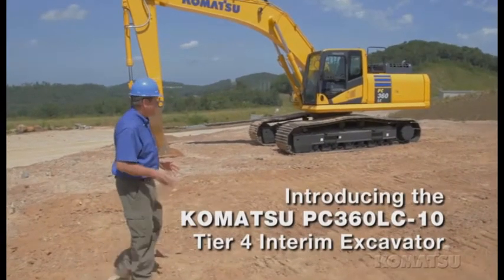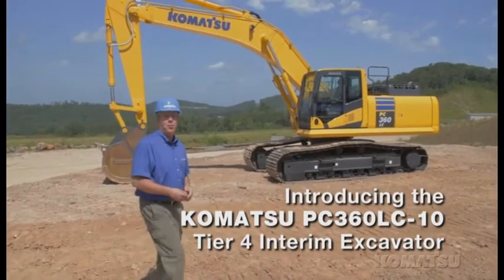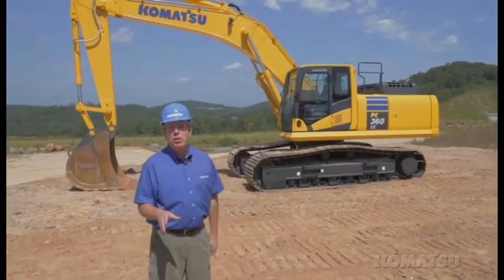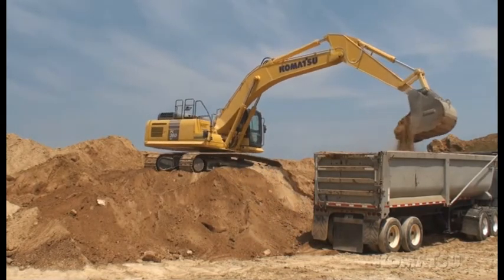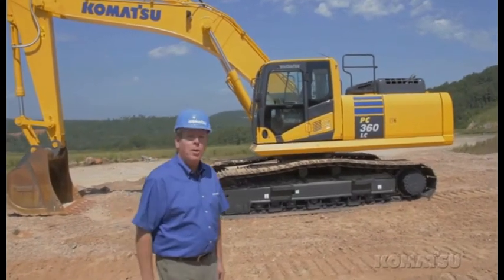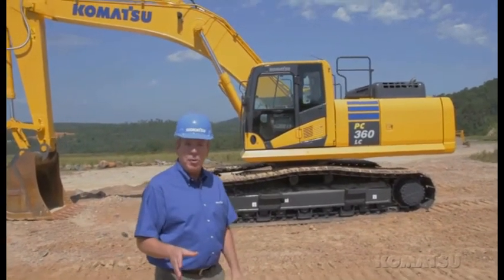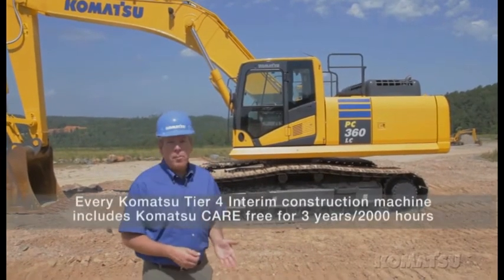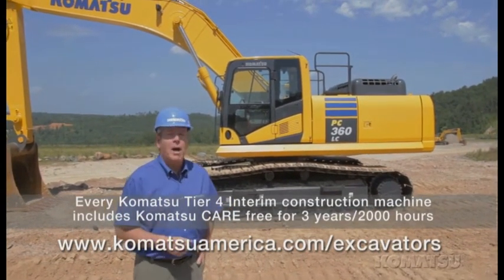PC360LC-10 Hydraulic Excavator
Built around the EU Stage IIIB/EPA Tier 4 interim engine platform, Komatsu's latest generation of excavators continues a long tradition of uncompromising quality and total customer support, while renewing a commitment to safety and environmental protection. Increased net horsepower, lower fuel consumption and emissions, and the advanced electronic control system that manages airflow rate, fuel injection and combustion parameters to optimize performance and
further reduce particulate matter and nitrogen oxides in the exhaust: you can trust "Dash 10" machines to keep their promises of excellence.